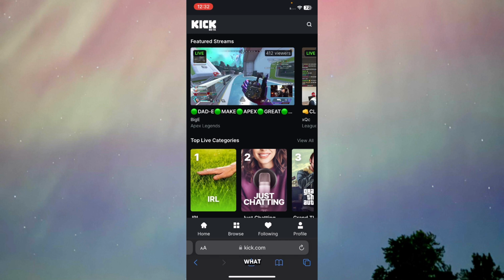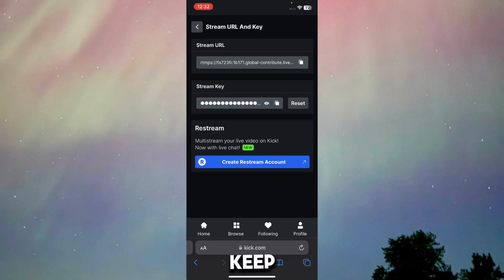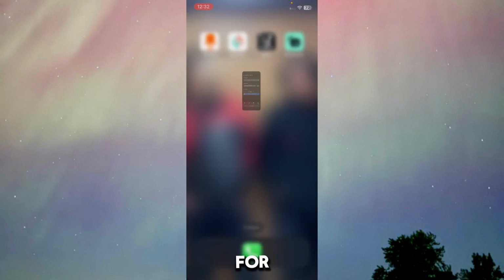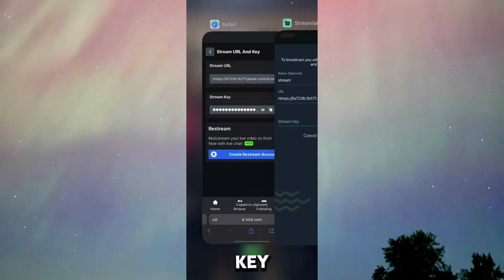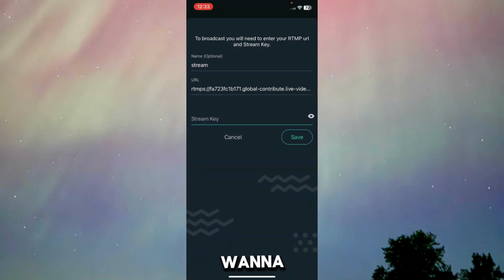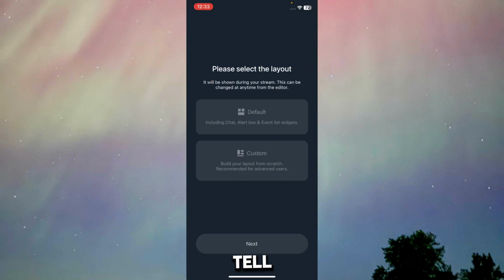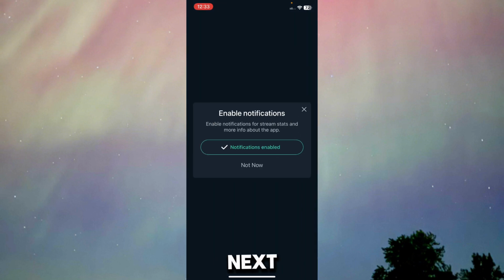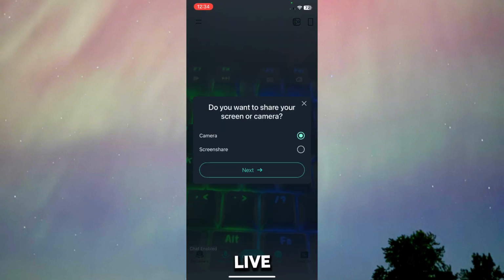How to Stream on KICK with StreamLabs Mobile (2025)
Looking for a guide on how to stream on Kick with mobile phone? In this video, we'll guide you on how to live stream Kick on your phone.